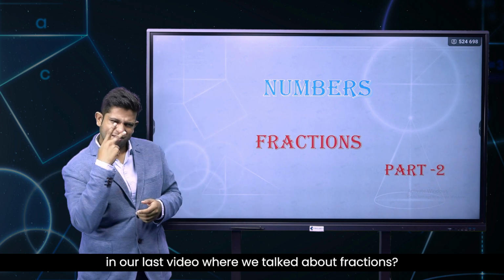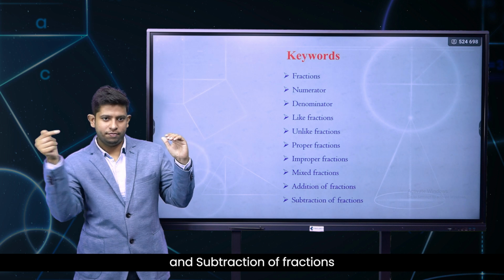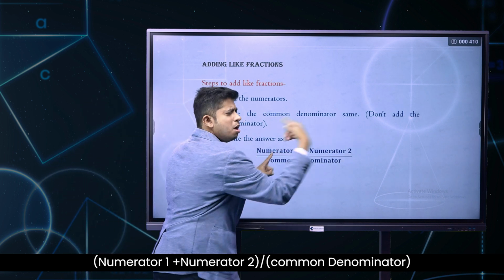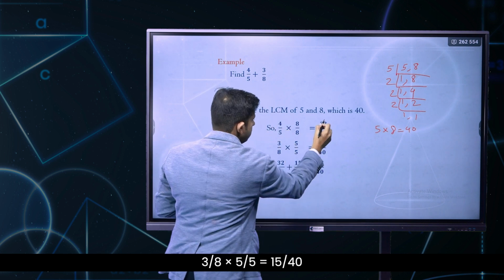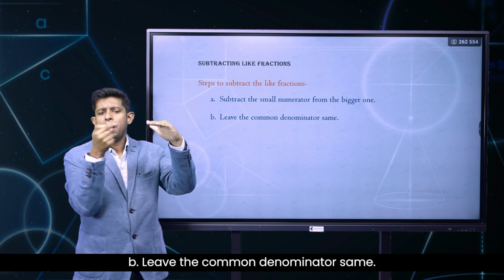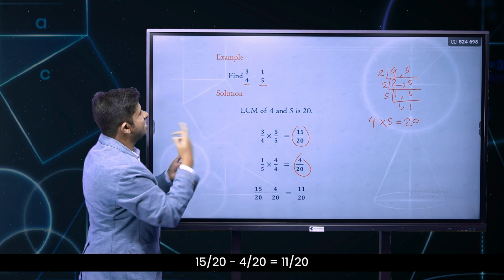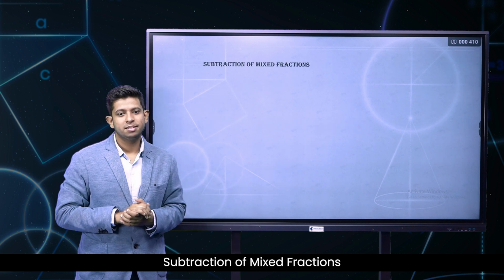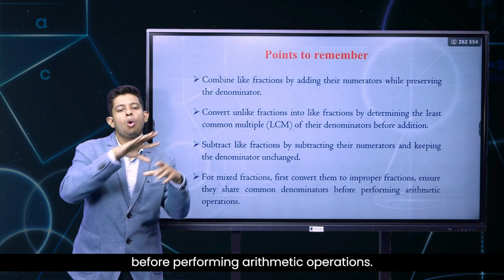Lessons in sign Language for H.I I 6th Maths IFractions and Decimals Part 2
In this video, we will learn how to add and subtract fractions, both like and unlike. We will also explore how to handle mixed fractions by converting them to improper fractions and performing operations. Watch to understand step-by-step how to solve fraction problems easily, with examples and practice!